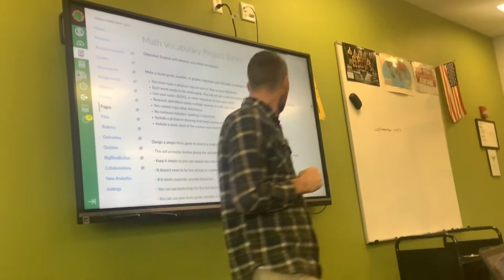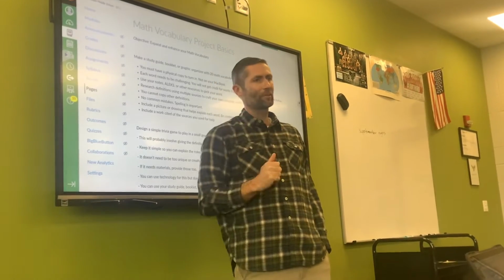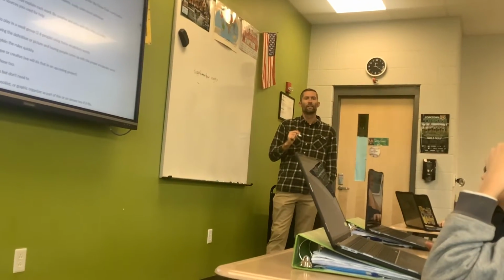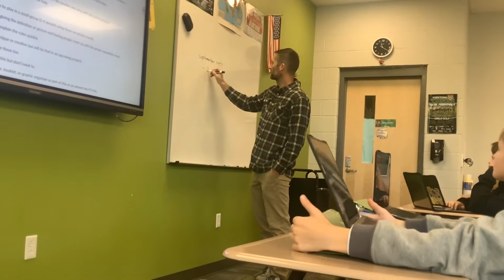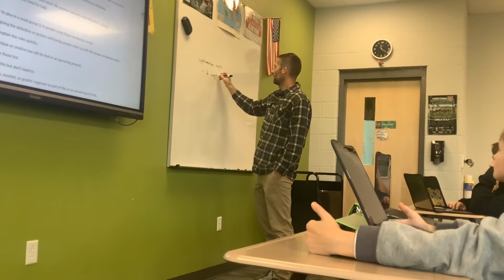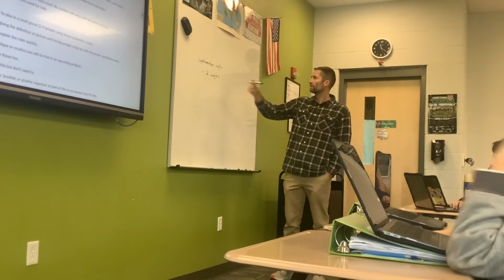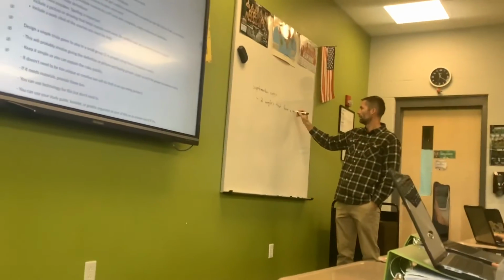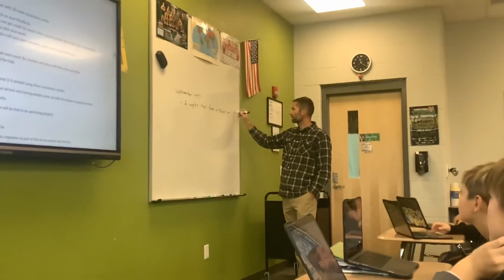Math Vocab ProjectBasics